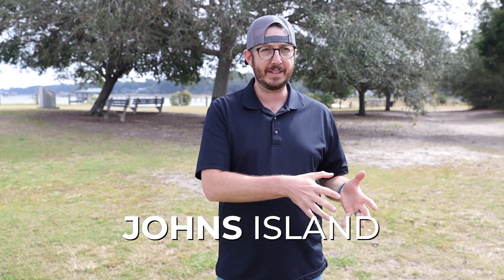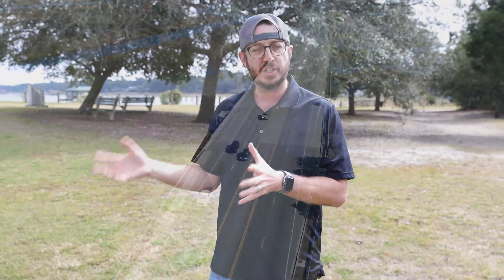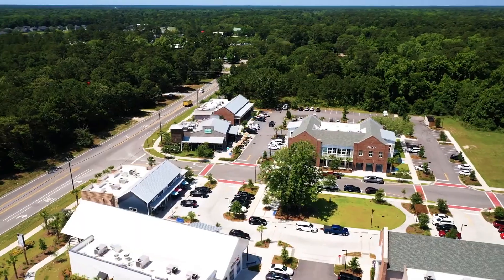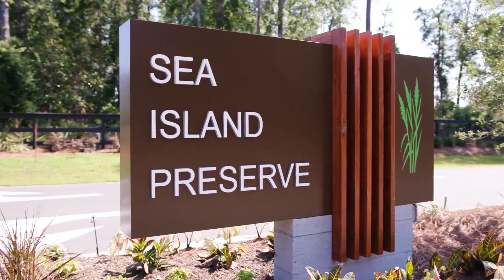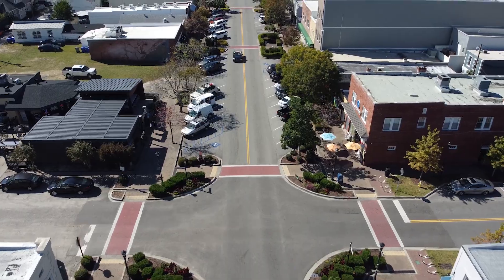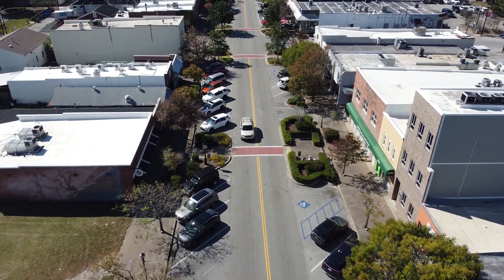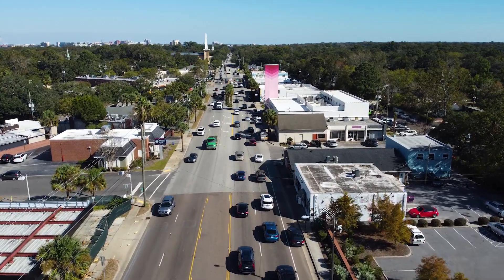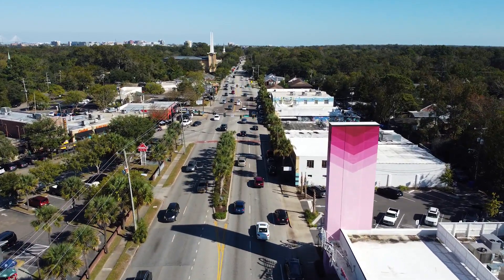The BEST Charleston Suburbs to call home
There are many areas around Charleston to move to.  These are the most popular areas that people are moving to.

Bill Olson - Real Broker LLC

📅 Schedule a Free 30 minute Discovery Session with Bill Olson today and take your first step towards your dream life! Book now at